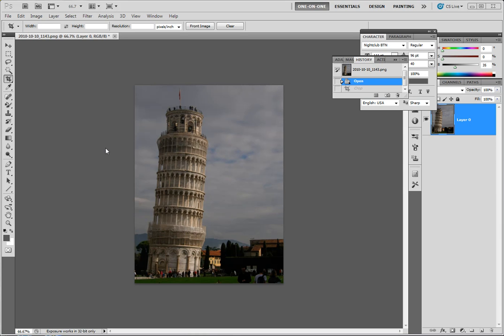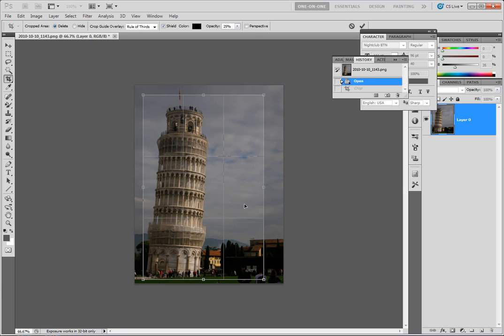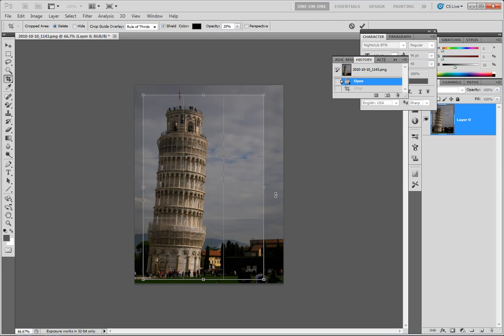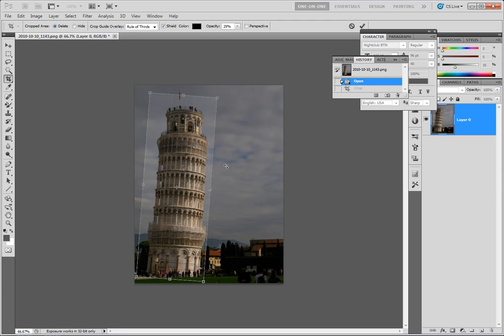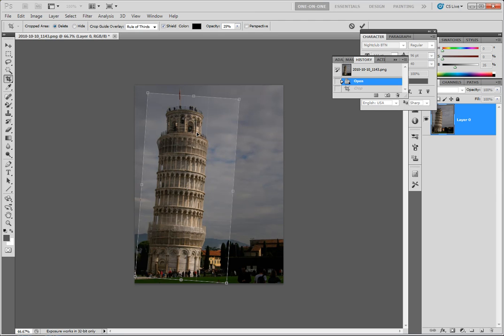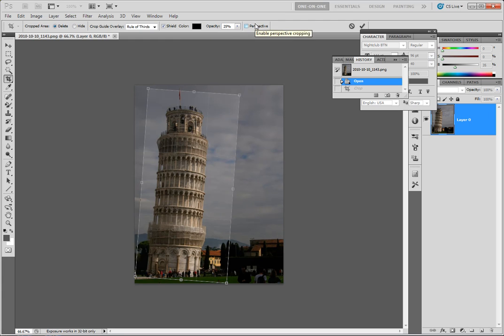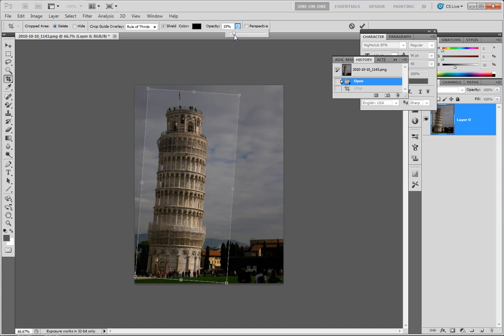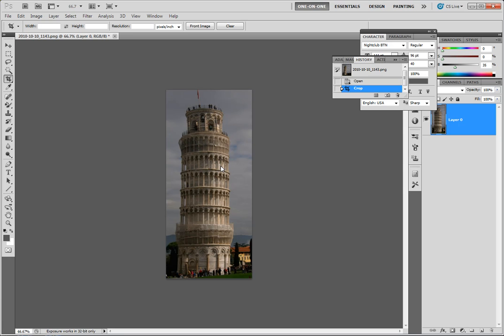Rotate and Crop in Photoshop CS5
New to Photoshop CS5 is the ability to rotate within crop